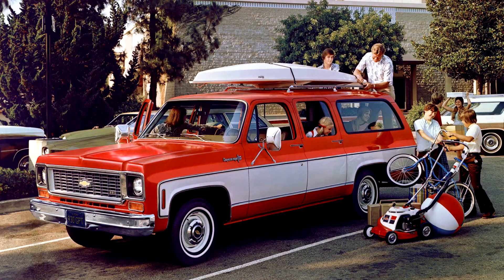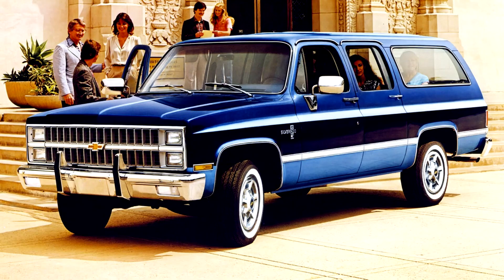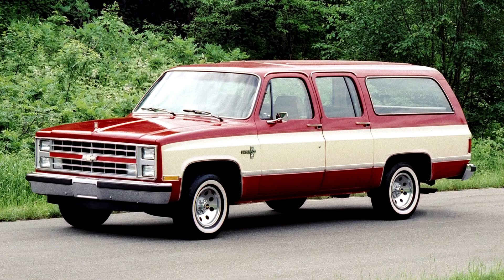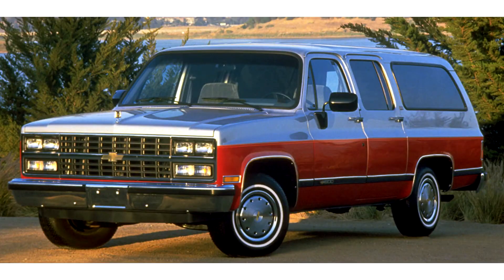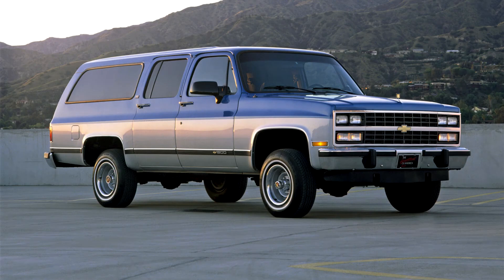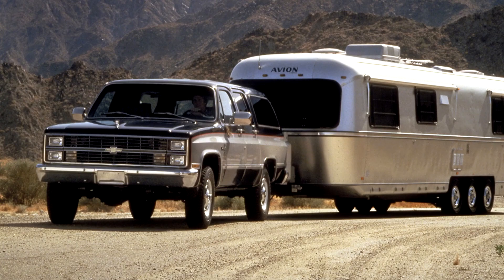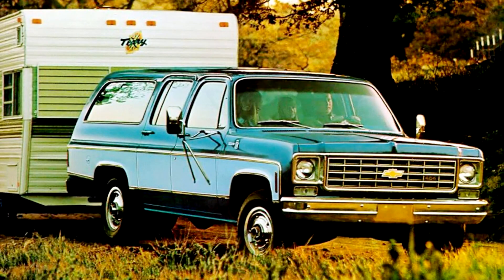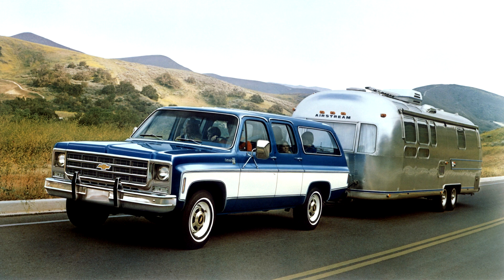Chevrolet Suburban Seventh generation 1973–1991